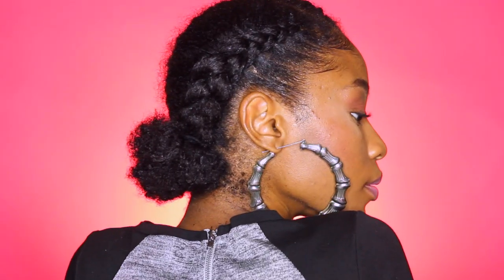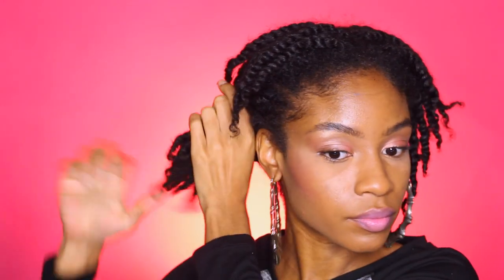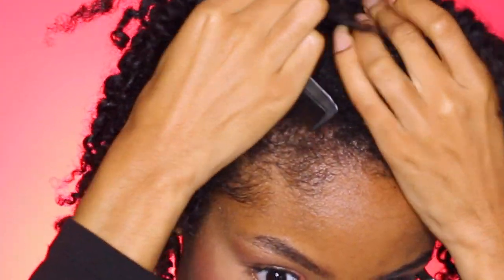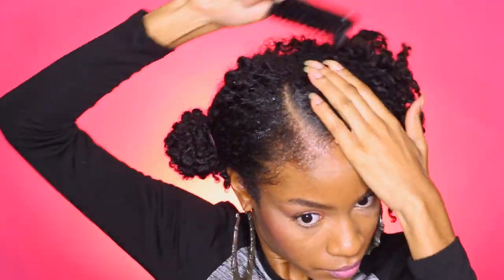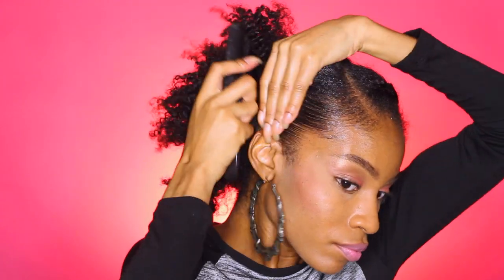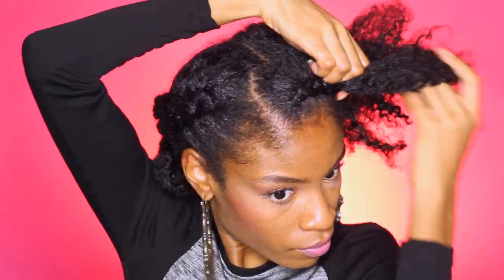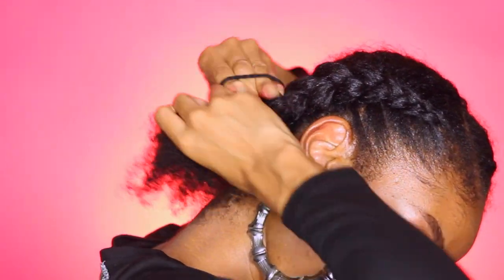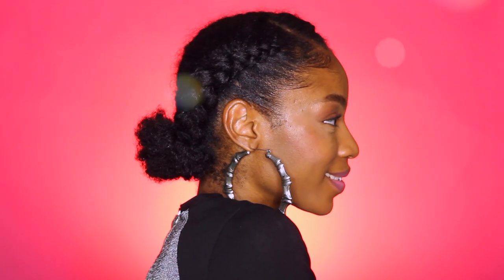Cornrows into Double Buns► Natural Hair Protective Style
Here are Cornrows into Double Buns; a Natural Hair Protective Style. These Cornrows into Double Buns provide minimal tension and take no longer than 10 mins, no more than 3 products! Enjoy!

➜ Keravada Super Ego Oil
➜ ORS Olive Oil Edge Control
➜ Rat Tail Comb
➜ Goody Ouchless Elastic

::::::::::::::TECH::::::::::::::
2015 Apple 15.4" MacBook Pro Retina